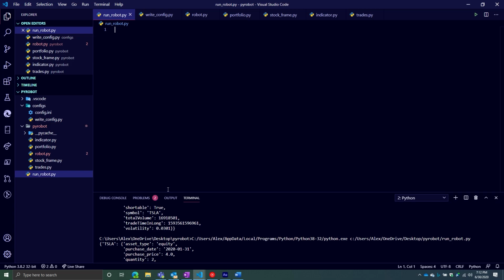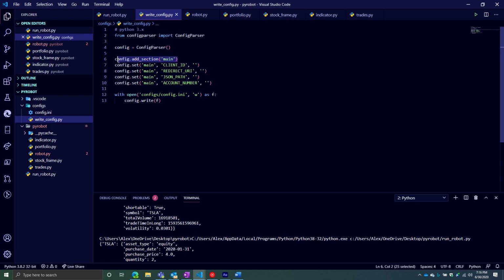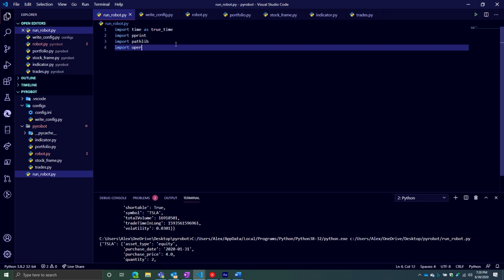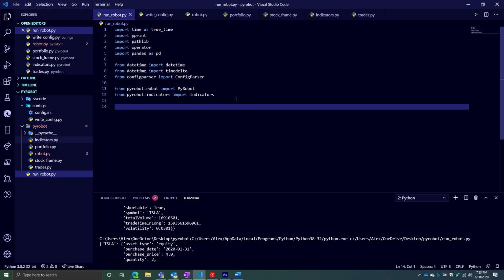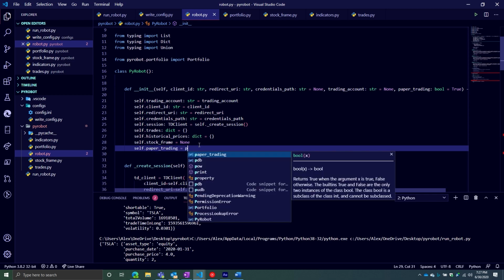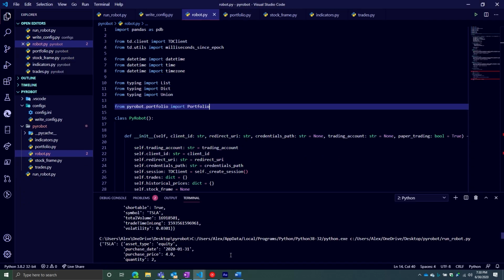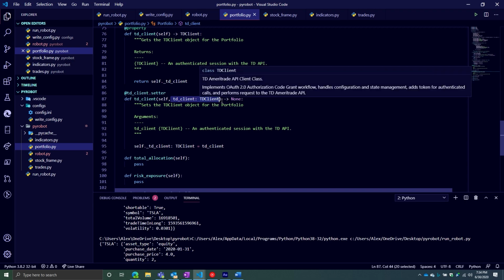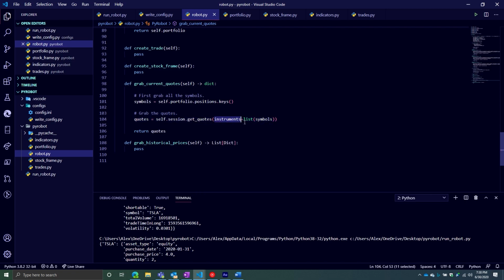Building a Trading Robot in Python | Pt. 11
In part 11 of our series, we begin the process of writing the main script that will run the robot. Additionally, we will start going through the process of filling in the blanks that existed in some of our objects when we initialized them. This will help bring the picture full circle and help you understand why objects are being assigned to different components.